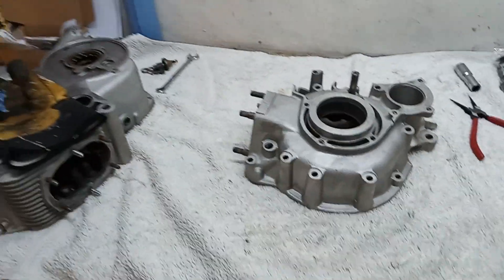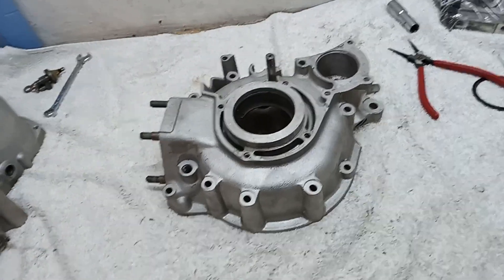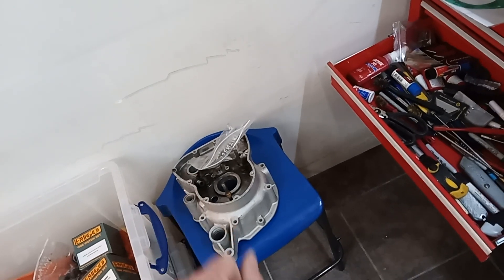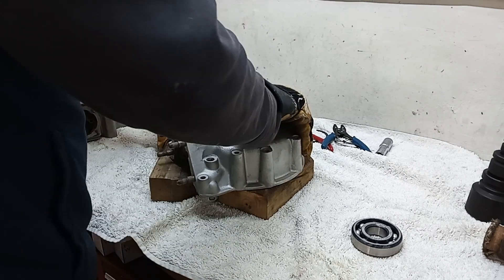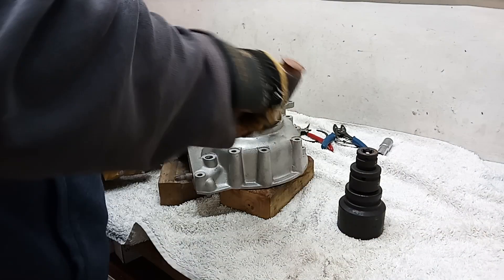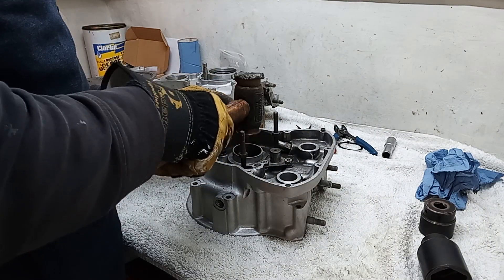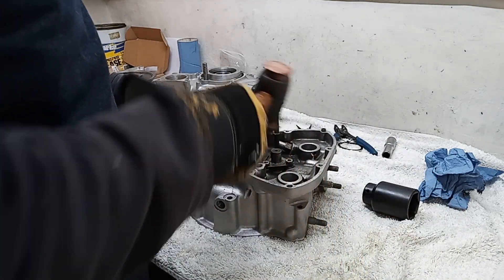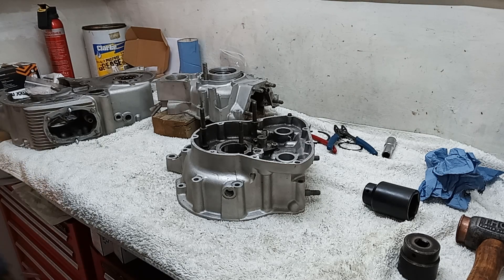Triumph Trident T160 Rebuild. Part 32: Fitting the Main Bearings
This video is part of a series covering the complete strip down and rebuild of a 1975 Triumph Trident T160 engine. This particular video shows the main bearings being fitted to the two outer crankcases, by heating the cases in the oven to expand them, whilst simultaneously putting the bearings in the freezer to shrink them, before carefully drifting them home.